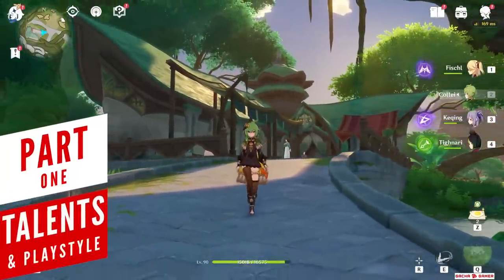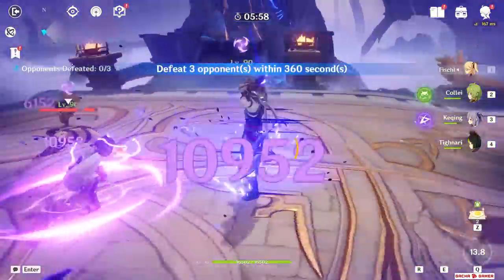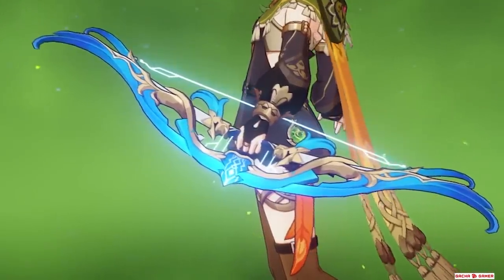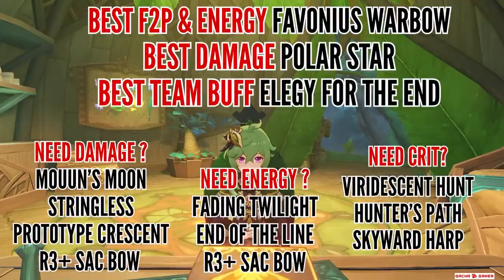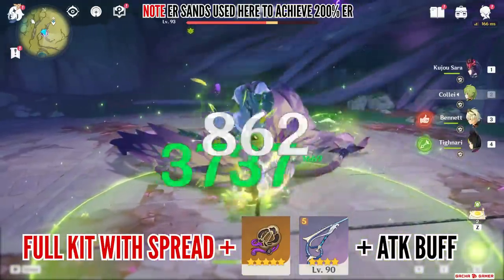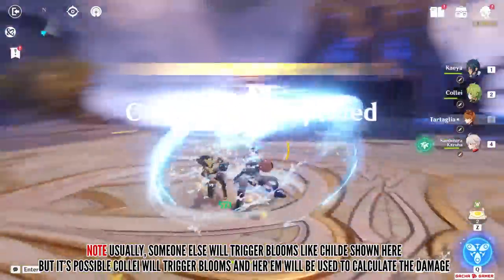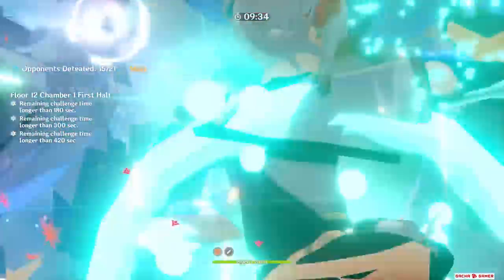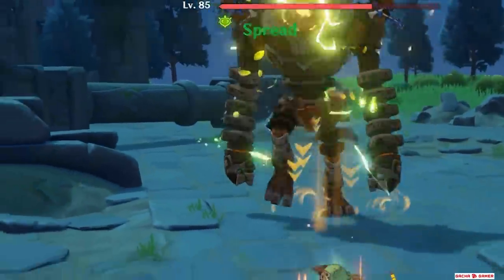UNLEASH NEW POWERFUL REACTIONS WITH THIS COLLEI BUILD (Genshin Impact)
The ULTIMATE Collei Build Guide has finally arrived! Here's how to make her into a reliable support dps for the new DENDRO reactions!

This advanced guide video about Collei build (or just simply genshin impact collei build guide) covers every single topic you need to know in order to get the best results from her support damage. Things like Collei dps vs Collei support comparison when using her burst, Collei damage showcase and of course, the new Deepwood Memories artifact set that works amazingly well on Collei

I also talk about Collei best teams and her free to play build as well as plenty of other things like advanced tricks you can do with her elemental skill and burst.

Contents of the video:
Intro 0:00
Playstyle & Advanced Tips [IMPORTANT] 0:12
Weapons (All Weapons Ranked) 2:36
Artifact Sets 5:42 (How much ER does she need? What Main stats to use)
Teams (Critical Info) 8:30
Constellations 11:04
Collei Showcase, Review and Final Suggestions 12:27